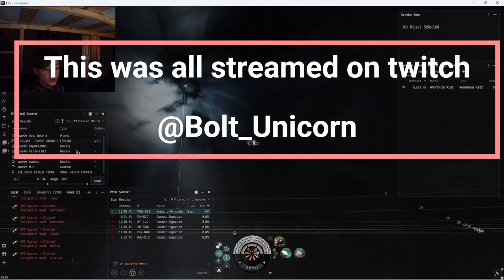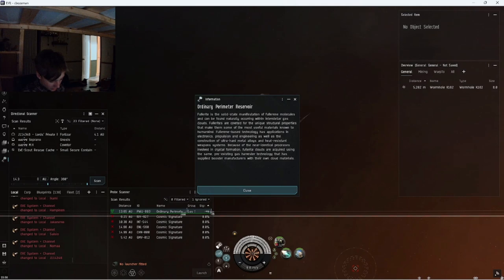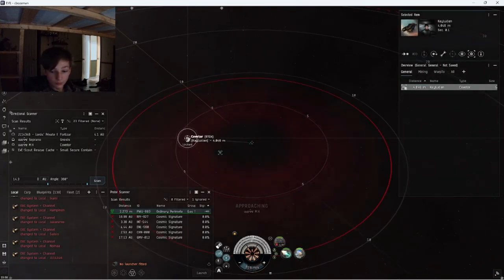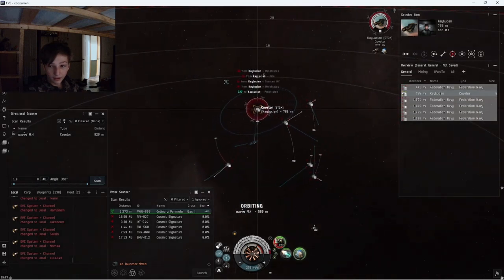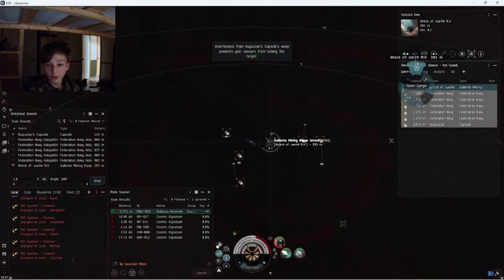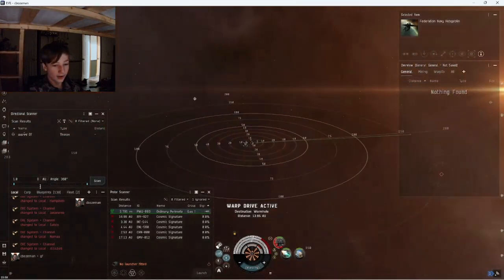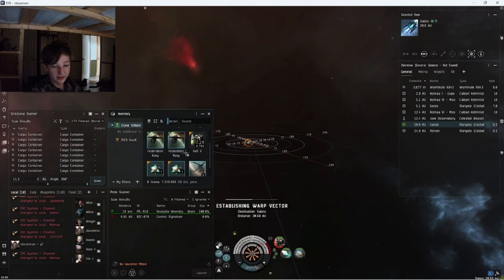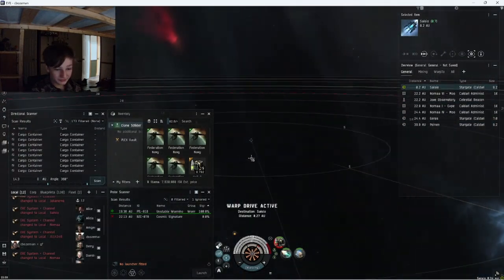it wasn't bait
we thought it was bait. no it wasn't bait